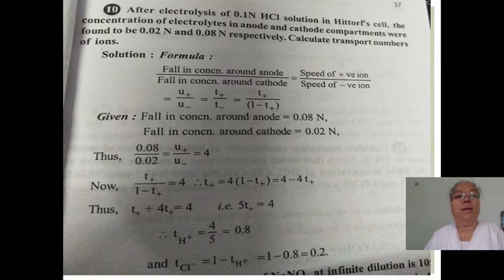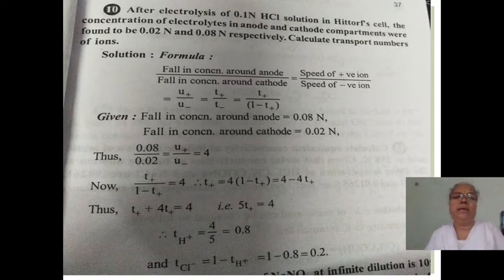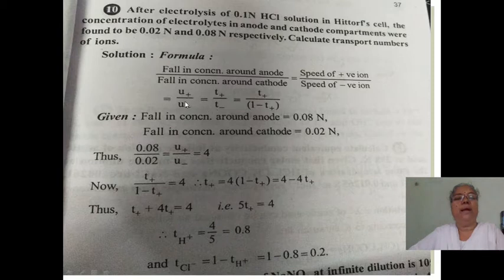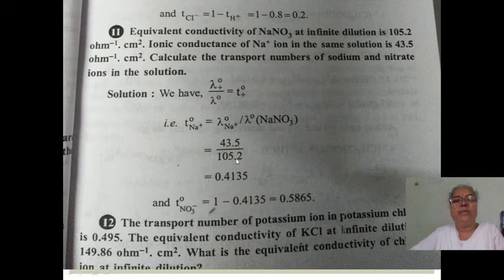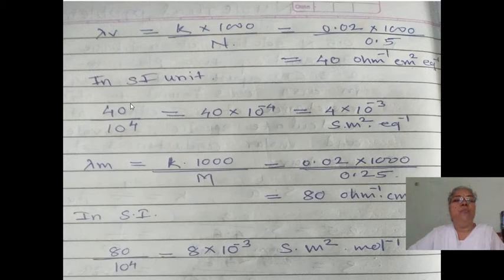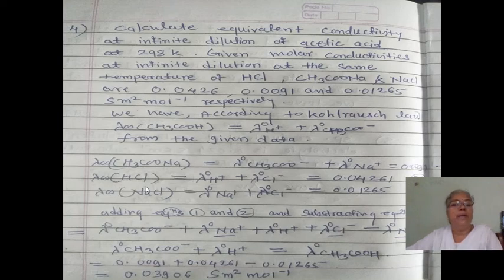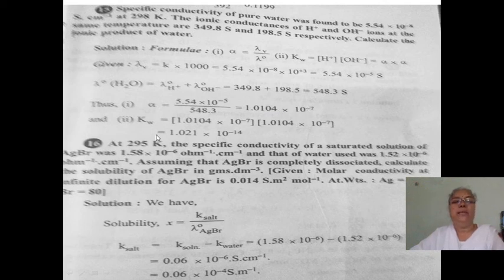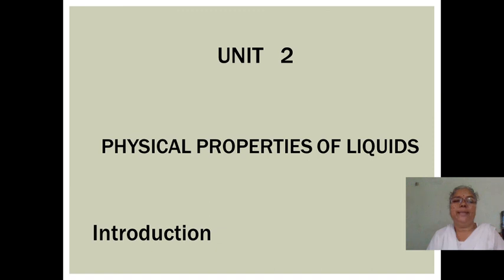S.N.Potphode B.Sc.II L-10 Chem. Paper V On Saturday 29/8/20 at 11 to 11.30 am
This Video Explain calculation of Sp.Cond., Eq.cond. ,Molar cond., Ionic product of water ,Degree of dissociation.